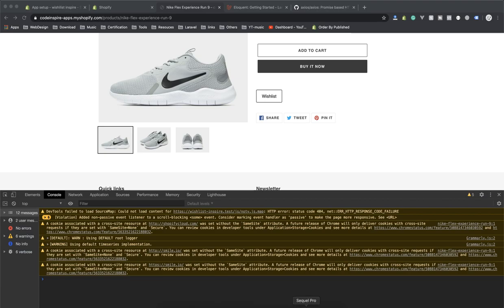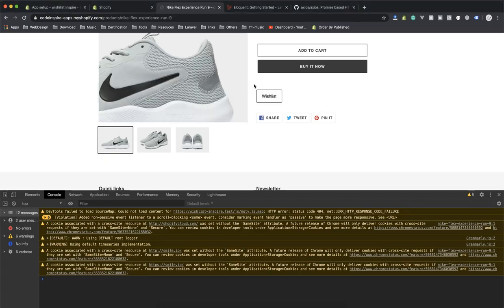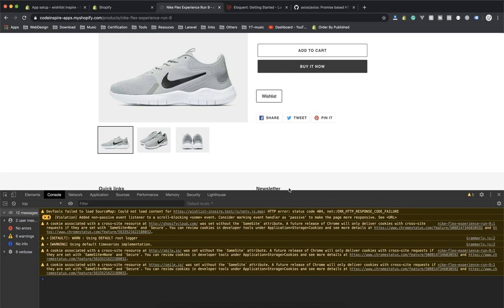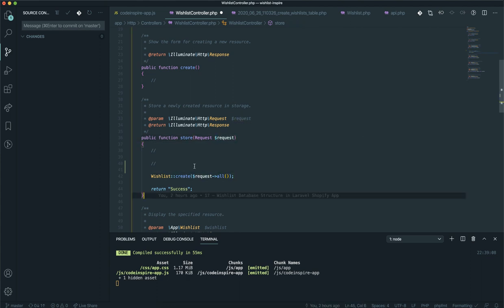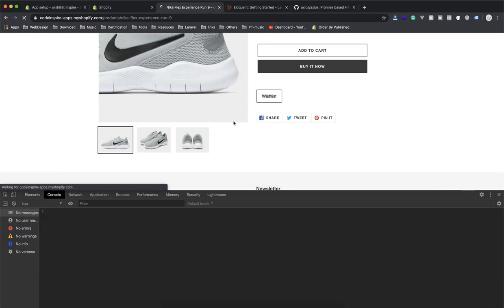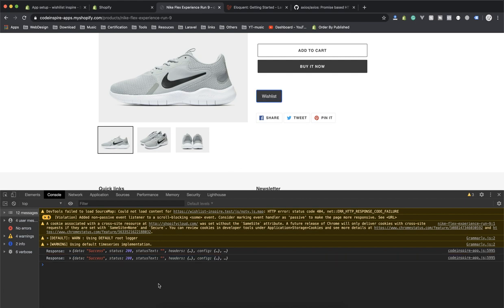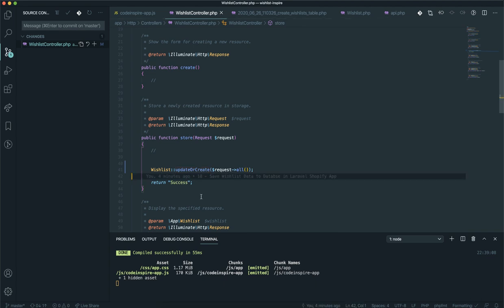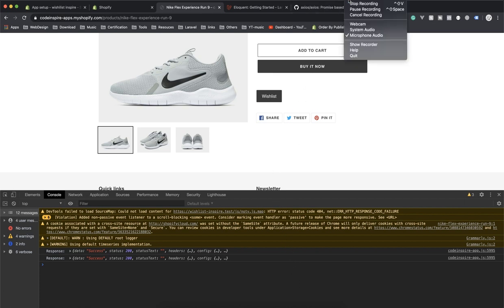19 - Prevent Data Duplicate in Laravel with Easy Eloquent Function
Prevent Data Duplicate in Laravel with Easy Eloquent Function

You will learn a lot about Shopify API, Laravel, Tailwindcss, and Alpine js. It's a practical course and we will build a real-world project.

rest are hashtags :D